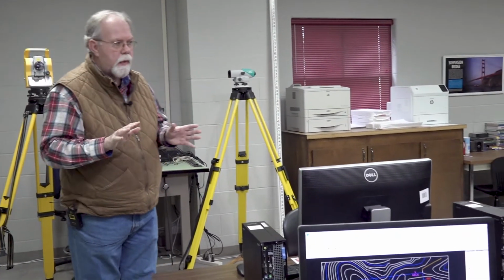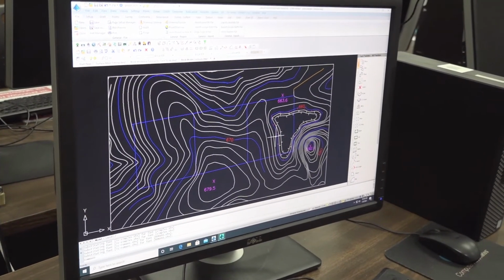Surveying Virtual Tour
Learn about UACCM's services and the surveying program through this virtual tour.

More information about the college can be found at UACCM.edu.